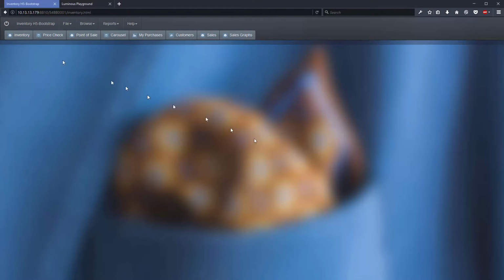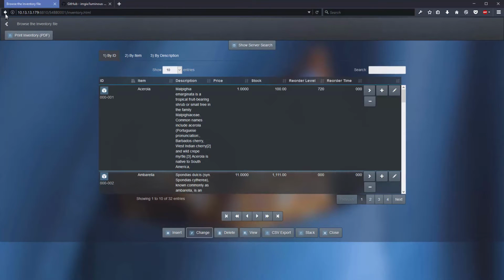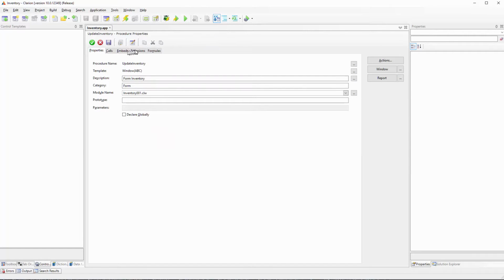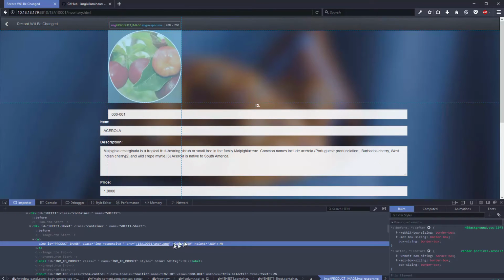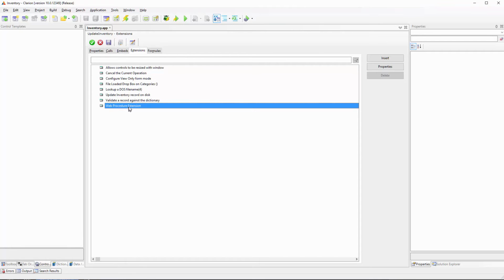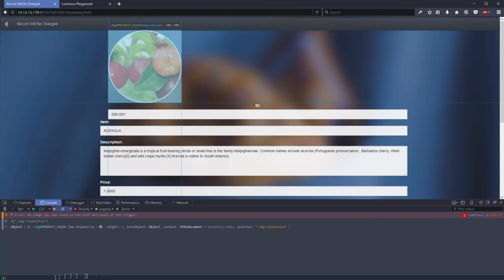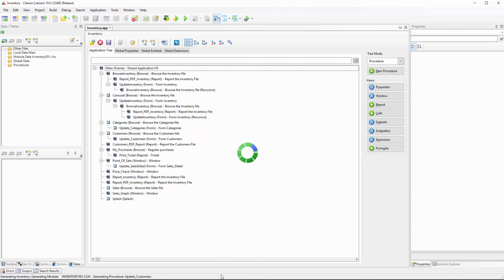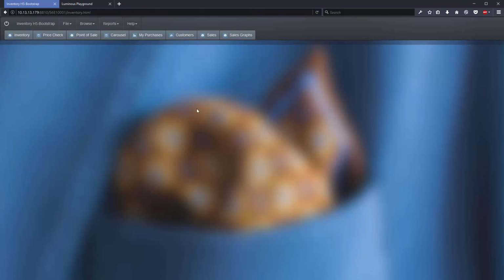Extending H5 with a Lightbox Luminous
Also, fix the missing HREF on the image using JQuery